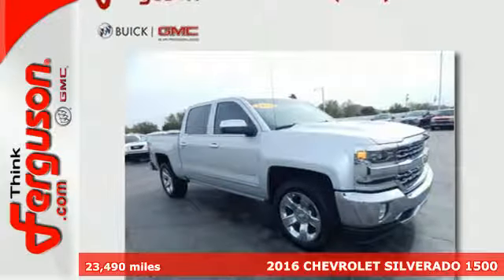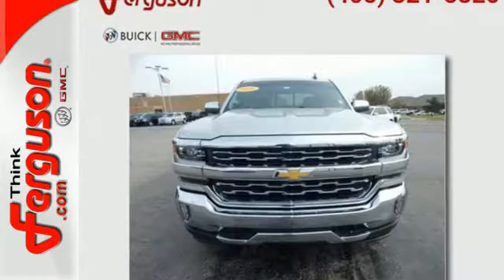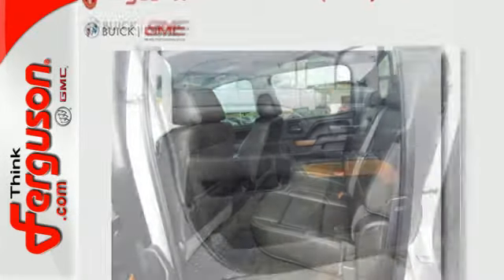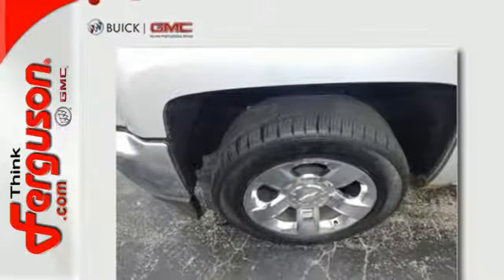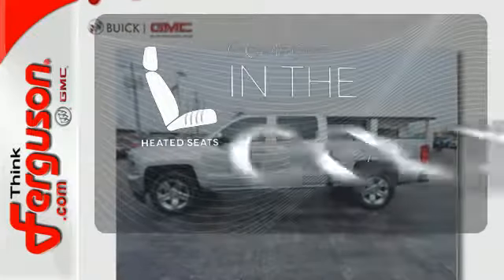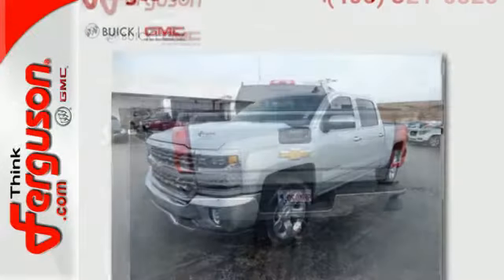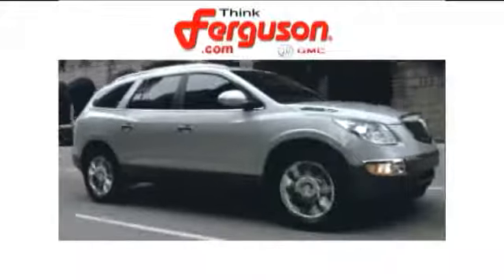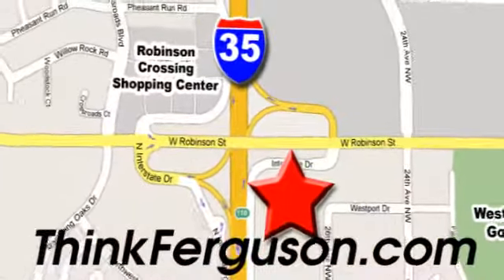Used 2016 CHEVROLET SILVERADO 1500 Norman OK Oklahoma-City, OK B1036C - SOLD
Year: 2016
Make: CHEVROLET
Model: SILVERADO 1500
Engine: 5.3 Liter 8 Cylinder
Transmission: 6 Speed Automatic
Color: Silver
Interior: Black
Mileage: 23490
Stock #: B1036C
VIN: 3GCPCSEC1GG117919

Address:
1015 North Interstate Drive